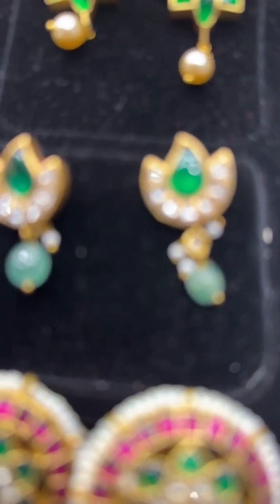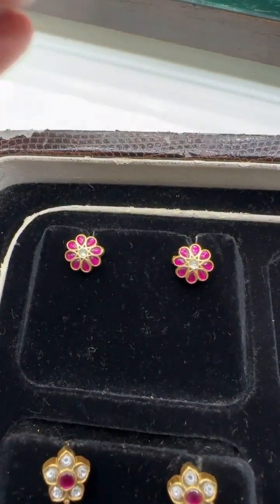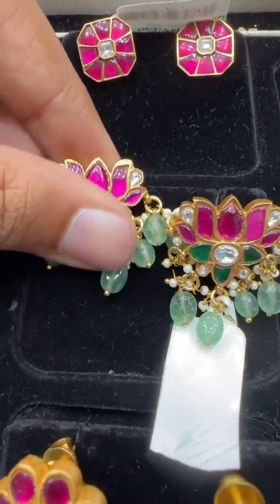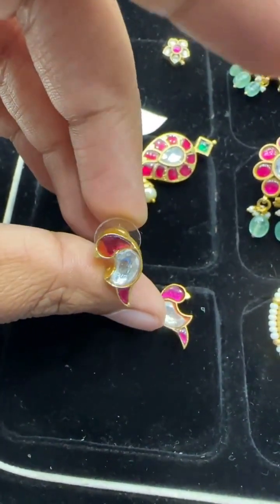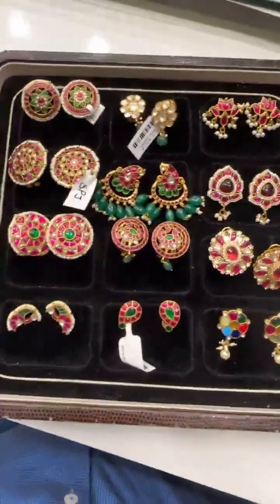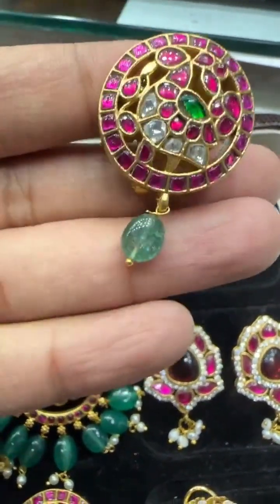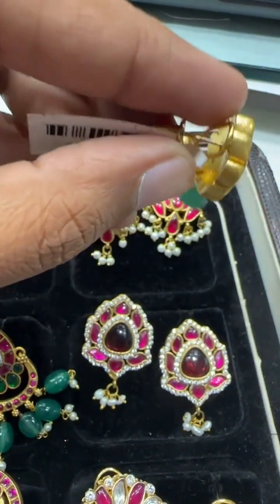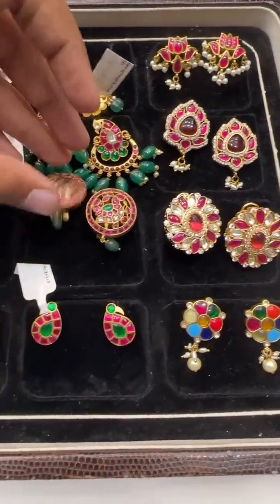Jadau earrings collection |ShubhamPearls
Shubam Pearls @shoppingedge_

Eartops in jadau